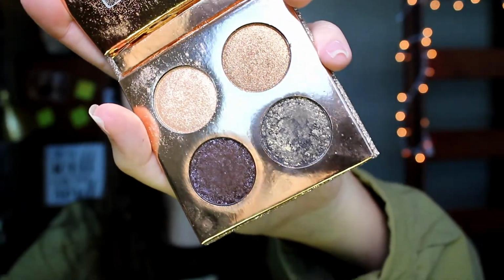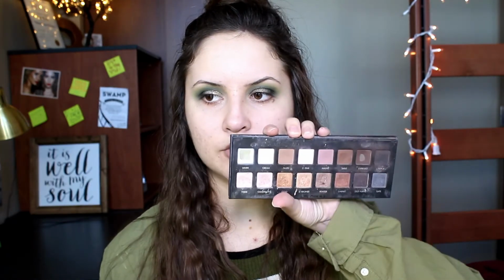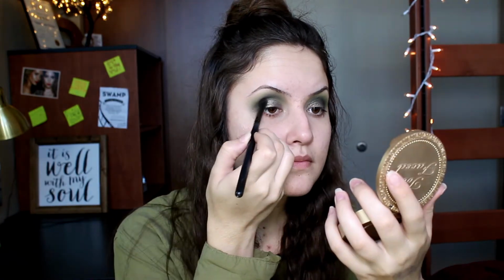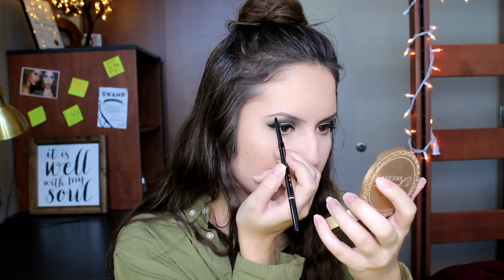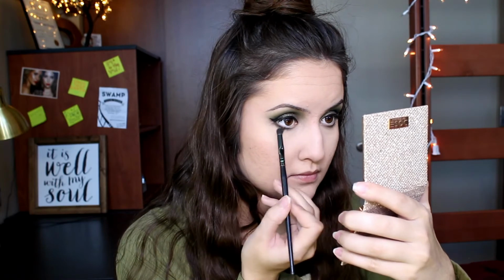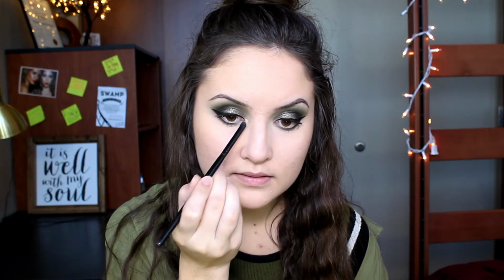CHRISTMAS GREEN SMOKEY EYE TUTORIAL | DESI X KATY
serving some christmas glam feat. the dose of colors desixkaty eyeshadow palette 💁🏽‍♀️ follow my makeup account on IG @shelbmathews.mua

I hope you're all having a merry Christmas Eve! Let me know if you have any questions regarding the products I'm using.

subscribbbeeee